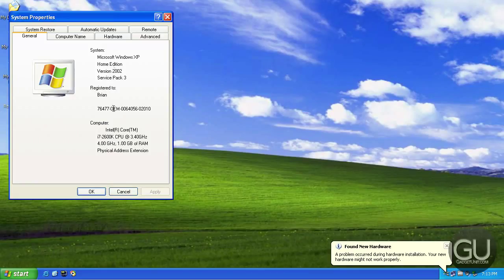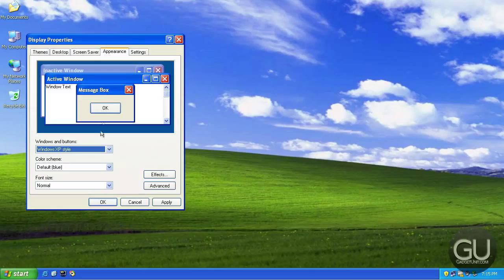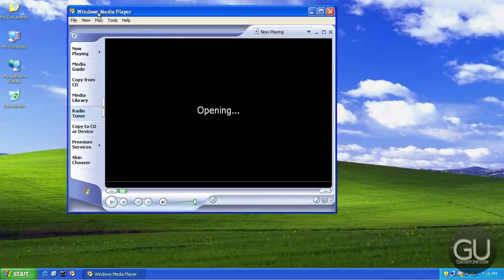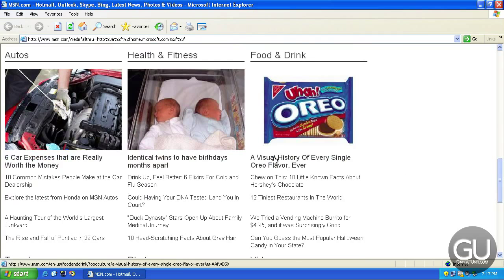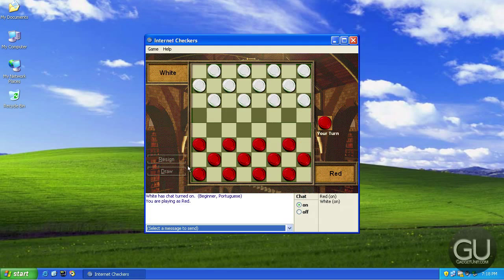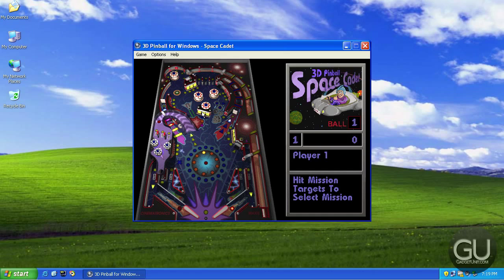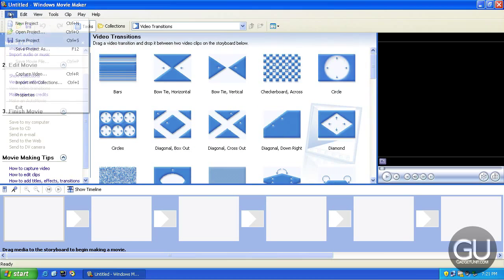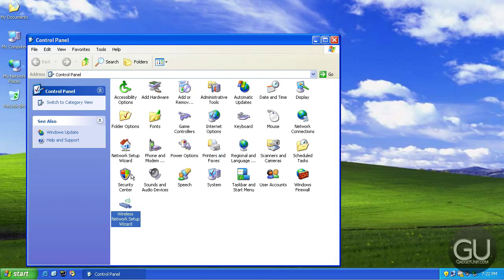Old OS - Windows XP Home Edition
Interested in a different OS? Leave your requests below.